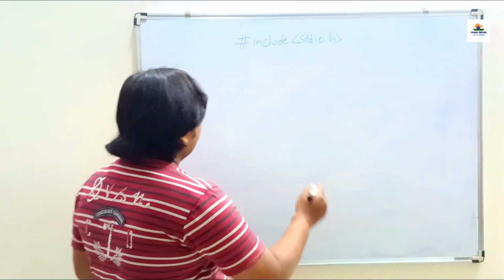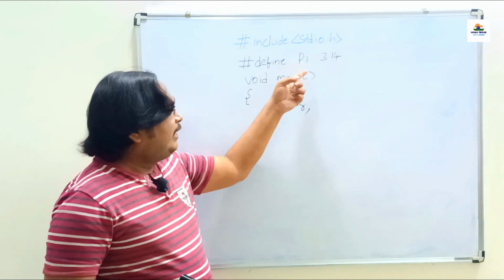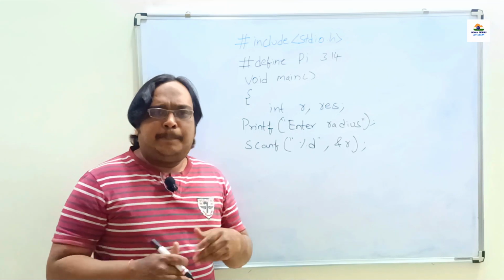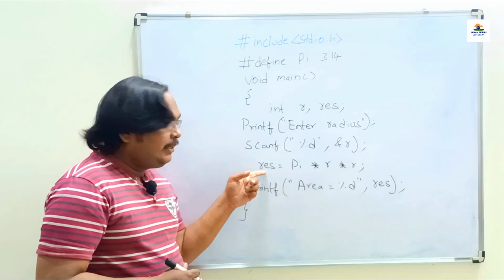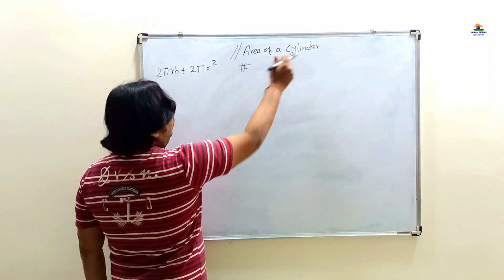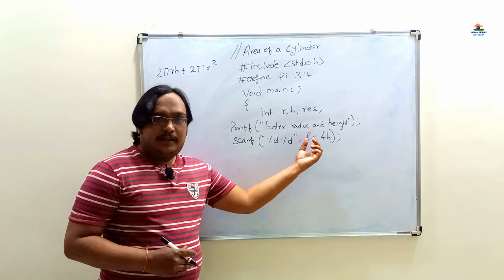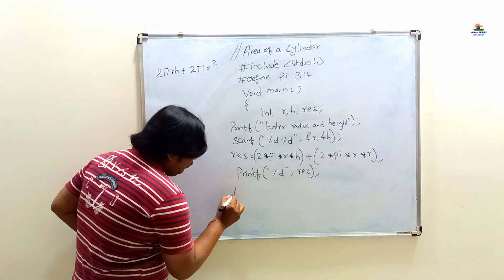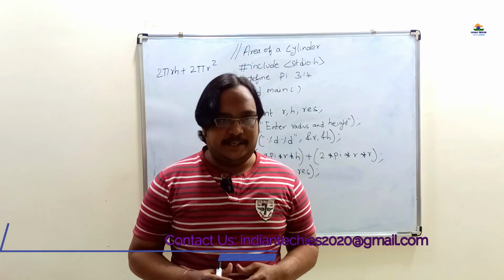Basic Program in C - Part 3 | By V. Naresh Kumar | Lesson 11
This video describes how to write a basic program in C using Structure of C Program.